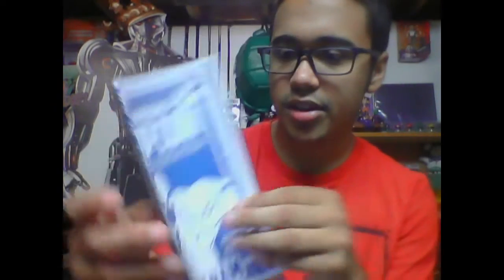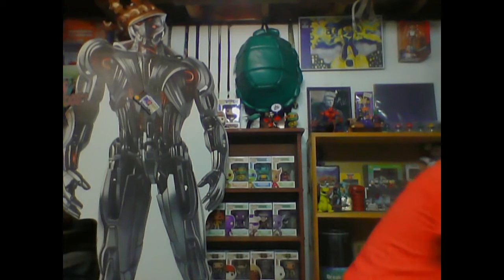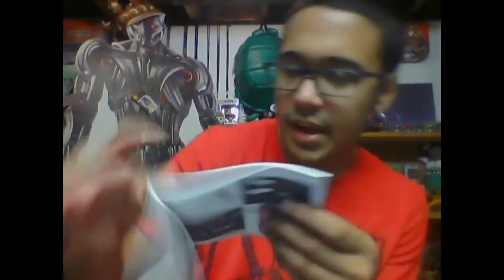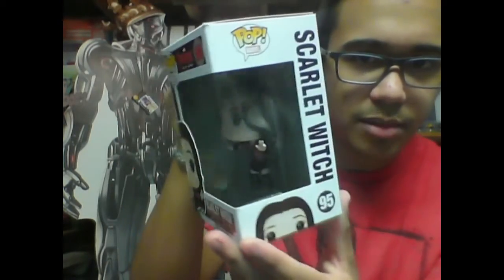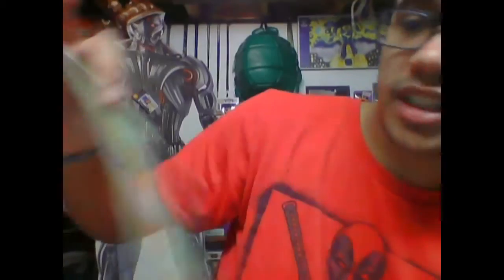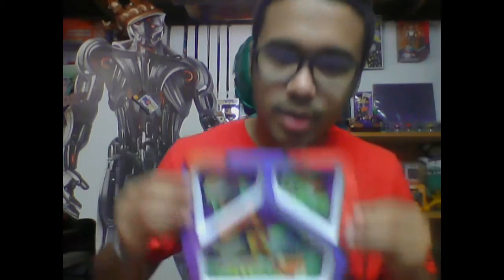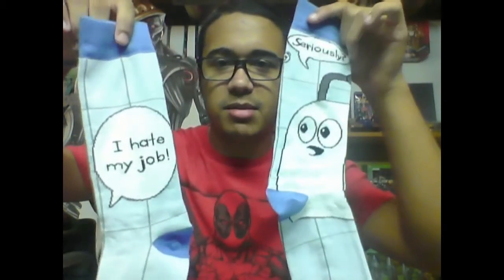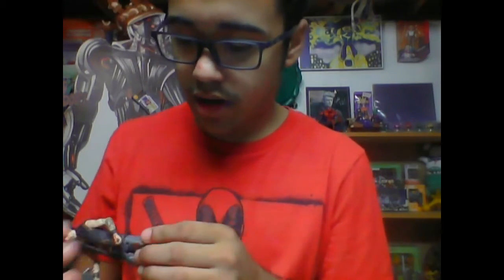Geek Room | Weekly Haul - Parkersburg Pop Con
Pretty good haul, loved the new Walking Dead figure!

Crew:
Corbino: